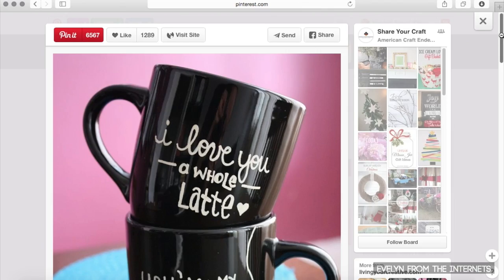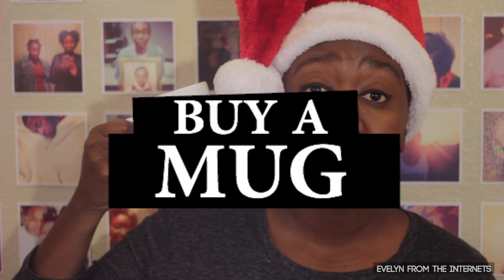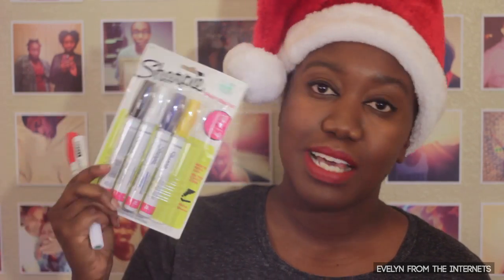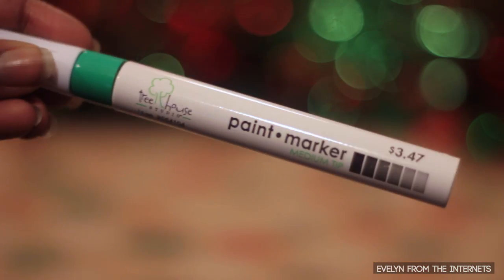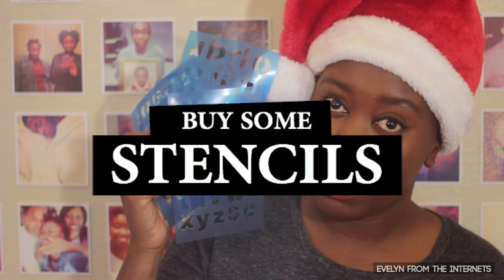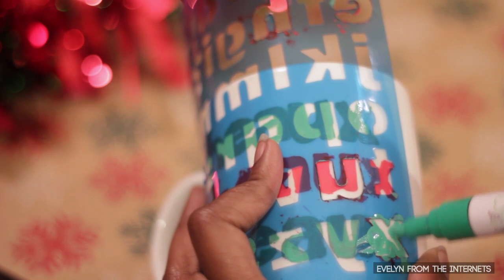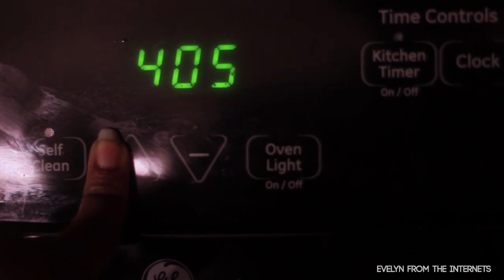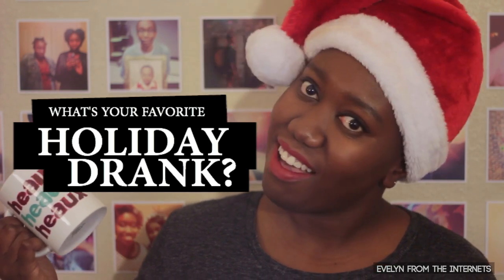DIY HEAUX HEAUX HEAUX HOLIDAY SHARPIE MUG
[cc available] Time to deck the gotdang halls, AMIRIGHT?! As Texan as I may attempt to be, I actually spent my formative years in Da Boot. Make this holiday mug and celebrate Christmas the ragin' Cajun way.